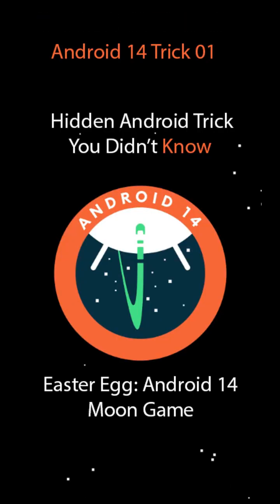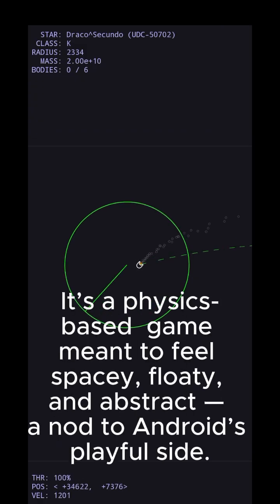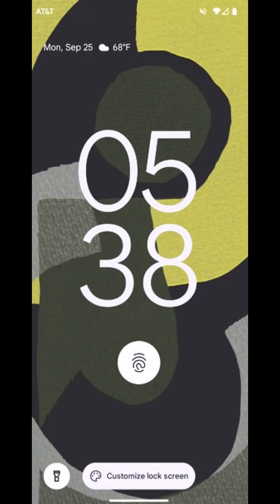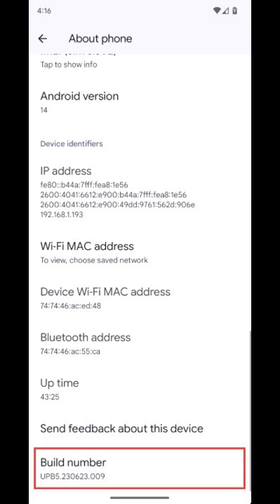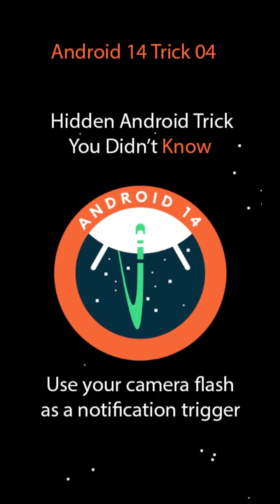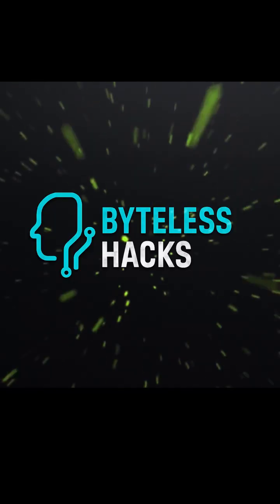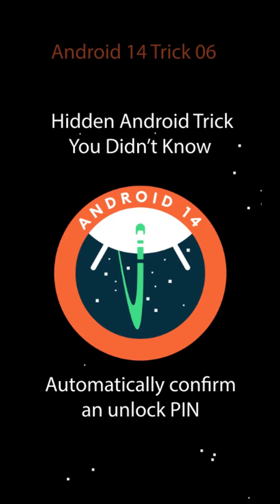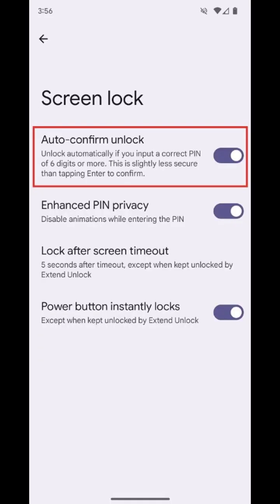Android 14 Hidden Tricks and Secret feature unlock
Discover a cool hidden trick in Android 14 that can boost your phone experience! Whether you're a tech lover or just want to try something new on your phone, this quick tutorial is for you.

📱 Works on most Android 14 supported devices.
⚡ Easy to follow, no apps needed!